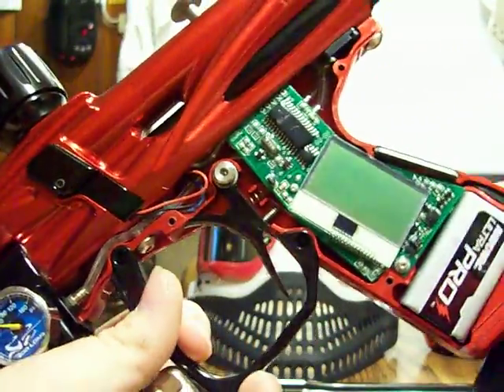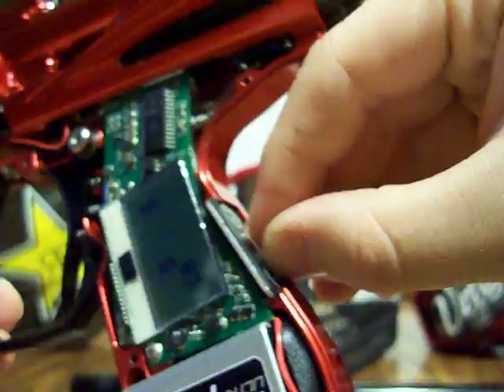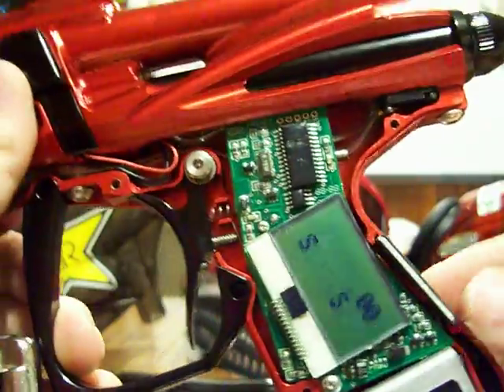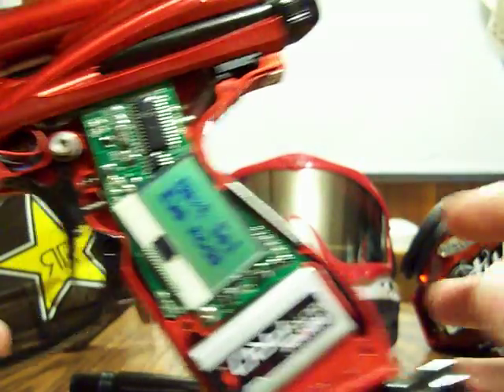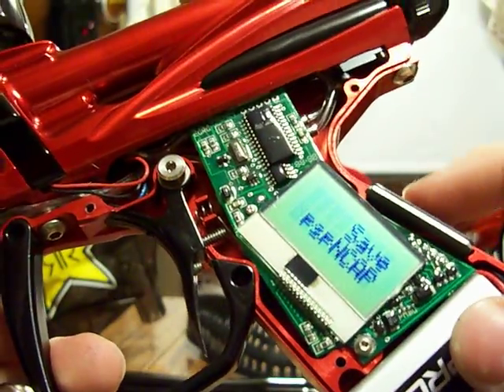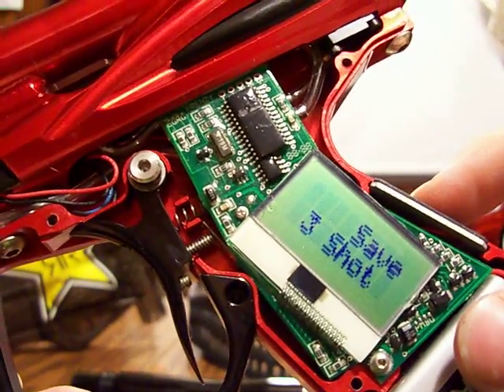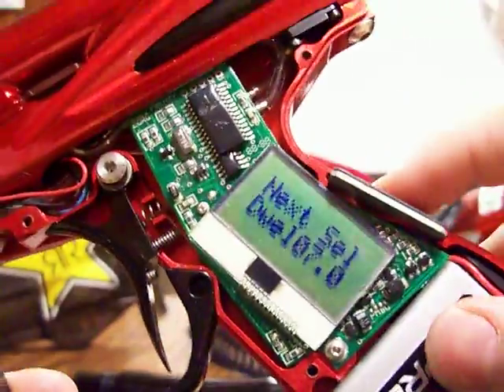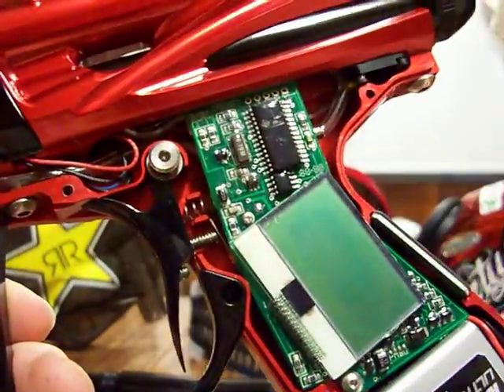How to Program Bob Long 1.7 Software Board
Dwell
Eye Mode
Ball-in-Place(BIP)
CAP BPS
PSP/Csp
Debounce
Mechanical Bounce(MBounce)
CompMode(firing mode)
Ramping Initiation BPS(R BPS)